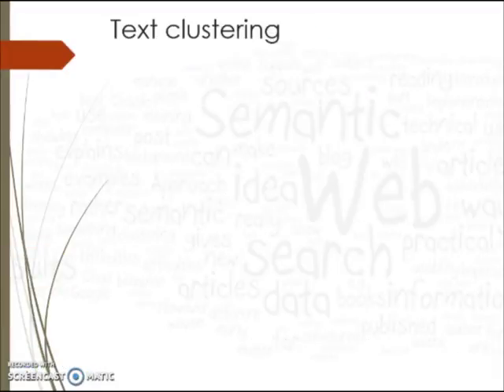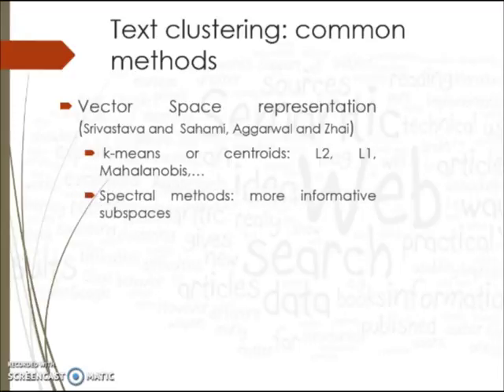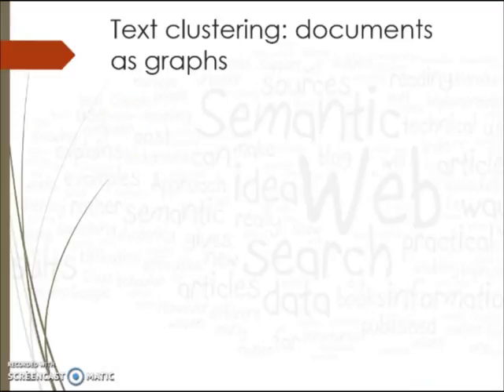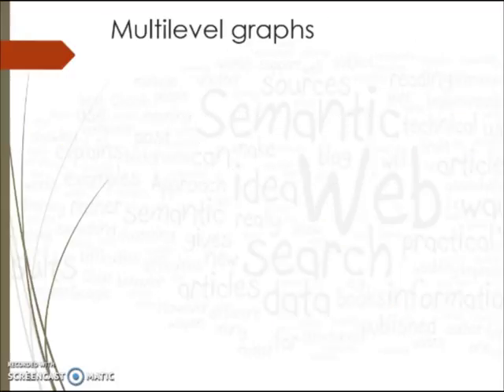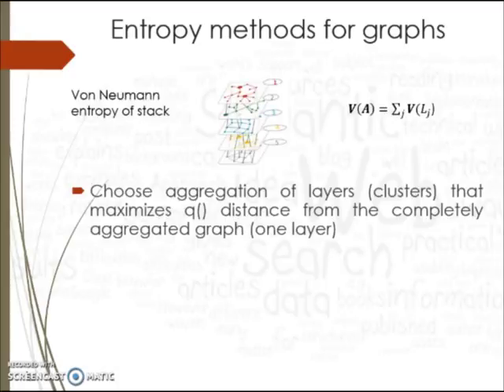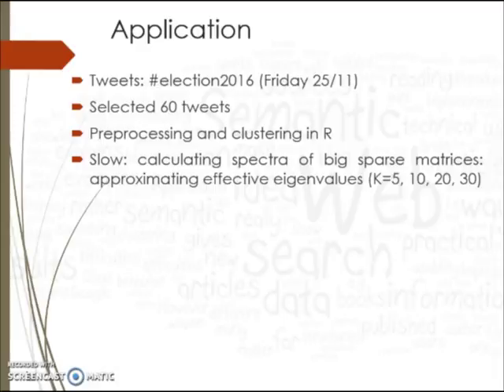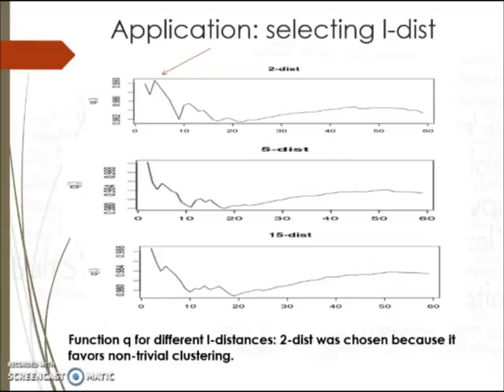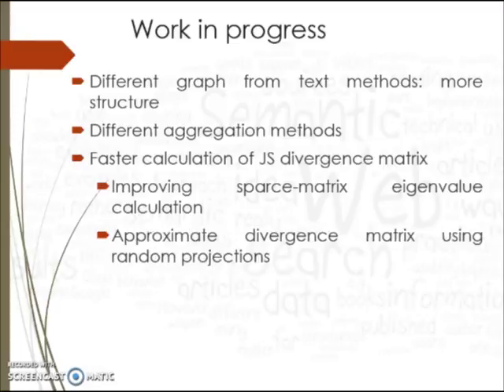Ludena Otazo Eureka 2016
Eurimiopti-001